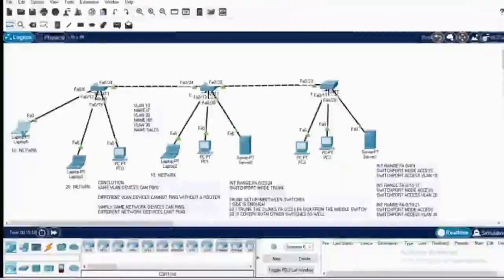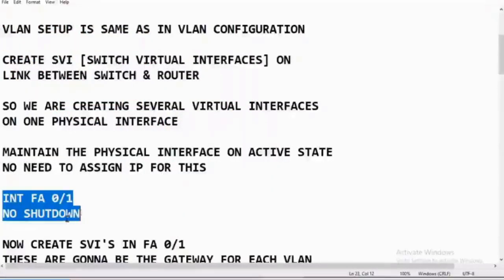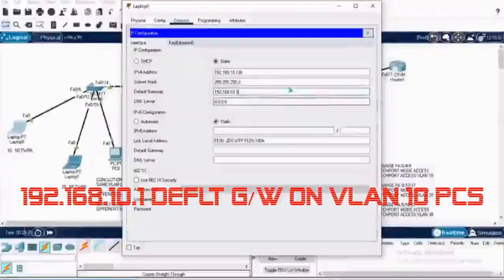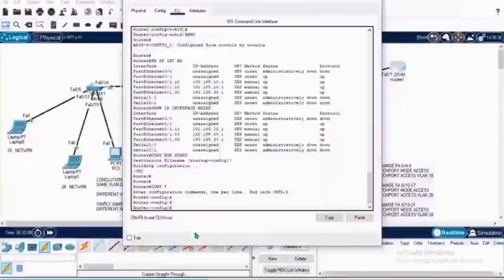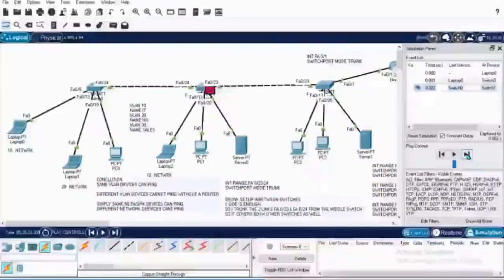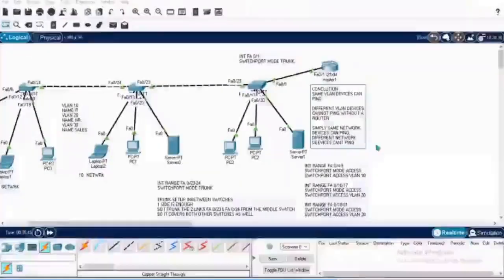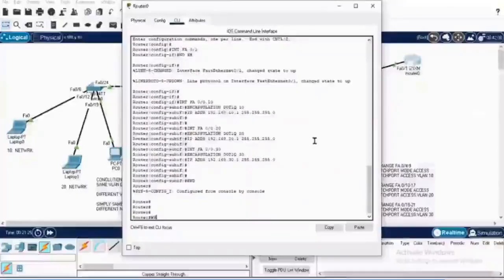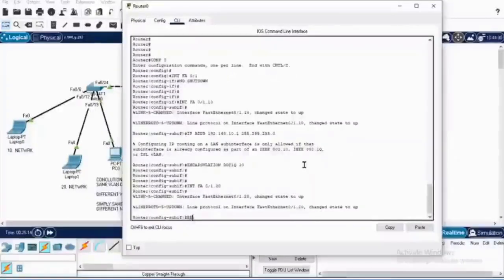Free CCNA 200 301 Inter Vlan Routing on CISCO Devices,Theory,Configurations, Troubleshoot Lab Course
In CCNA 200 301 & the previous versions of the exam, VLAN & INTER-VLAN are important features that have been very tuff for beginners with irregular starting.

Inter-Vlan
In this lesson:
 KIT Intro
 00:22 Lesson Topic Analysis
 02:15 Connect Router with Switch & Configure Inter Vlan, Understand the concept
04:45 Make Physical & Virtual [ SVI- Switch Virtual Interfaces ] Interfaces & Assign IPs
08:00 Add Default Gateway for End Devices or Hosts
09:39 Trunk Setup for Router Connection
10:08 Verify Vlan Database, Trunk Setup & Save Configurations
13:06 Ping Vlan to Vlan
14:08 Check Ping or Packet Flow by Viewing Simulation in Packet Tracer work space
15:17 Packet & Inbound, Outbound PDU Analysis
19:33 Summary of Vlan & InterVlan Commands & Steps
21:17 Removing IP on Interfaces & Troubleshooting, How to remove interface IPs

We have made the videos in order to make you score more marks in the exams as well as in your job as well.
Here we have discussed INTERVLAN with both theory & practical based which could appear for the exam & the easiest way to approach these questions without getting confused.

Understand where & why we are applying these configurations then it will be very easier. checkout the full set of videos in the playlist upon IP topic as well in order to avoid your confusion regarding different IP addresses used here.

1-Create Vlans
2-Define Ports to Vlans
3-Define Trunk ports